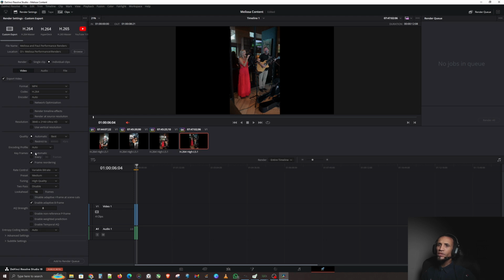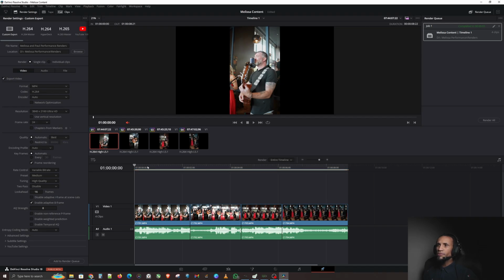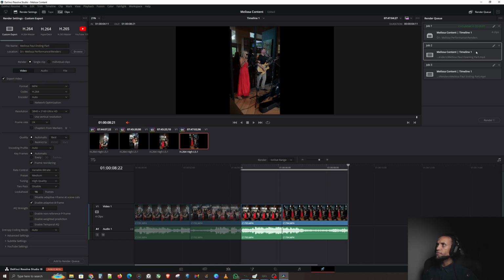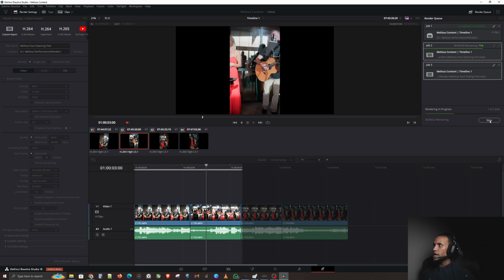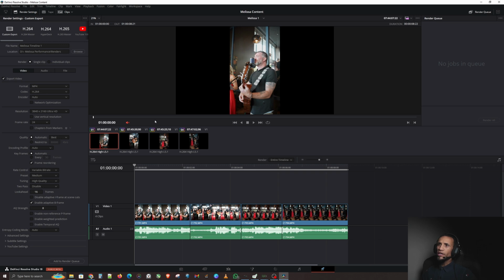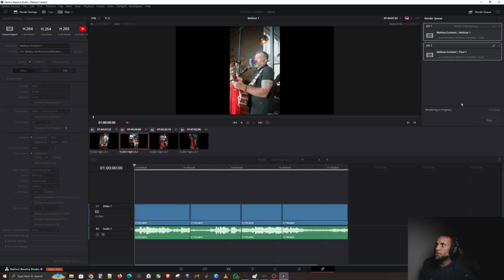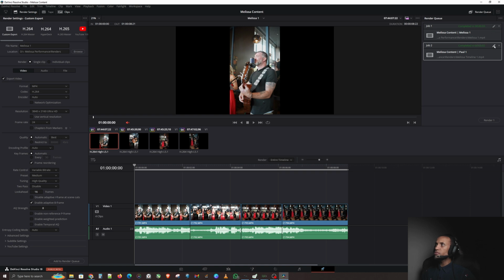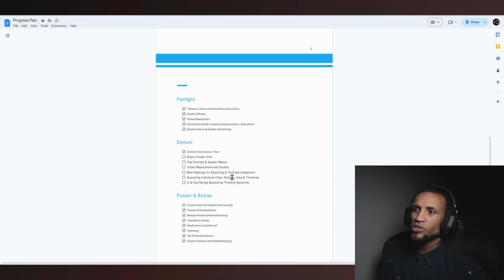How To Render Multiple Timelines and Individual Clips | Davinci Resolve Course For Beginners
Let's talk about how to drastically improve your rendering speed by mastering individual clip rendering, multiple job management, and timeline optimization. For the longest time, i never knew how to do this, or i would attempt it, and it never rendered properly.